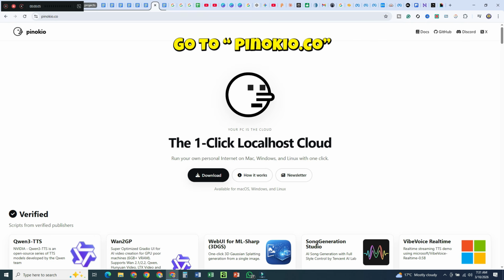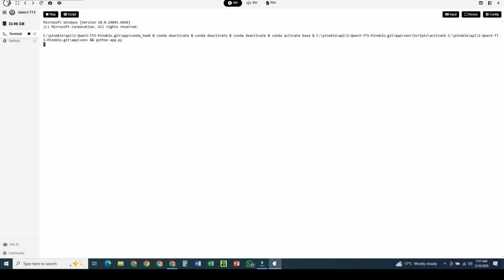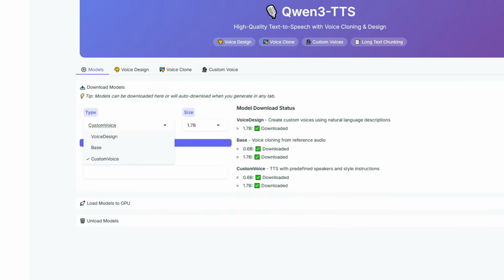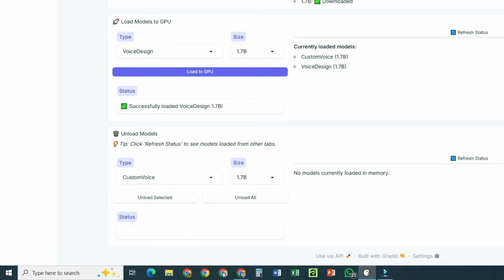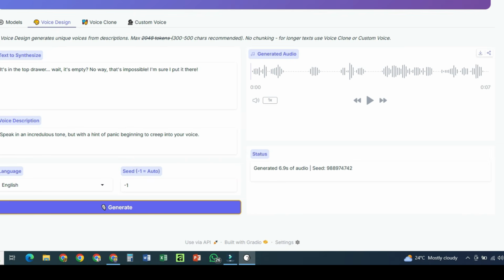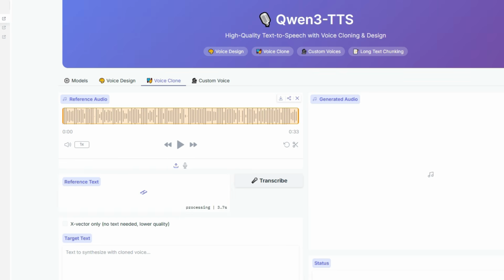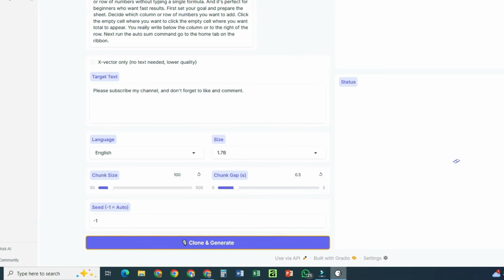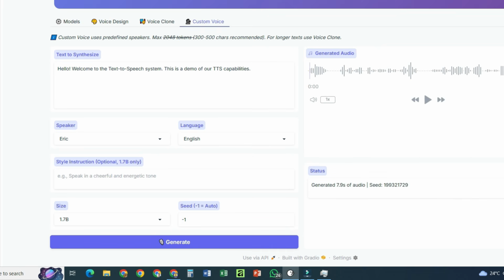FREE AI Voice Cloning & Text to Speech - Qwen3 TTS in Pinokio AI Tutorial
Qwen3 TTS is a powerful text-to-speech AI that converts written text into a realistic, human-like voice in seconds. In this video, you’ll learn how to use this advanced AI voice generator to create natural-sounding speech for your projects.
We’ll explore how Qwen3-TTS works and how you can run it easily using Pinokio, making it simple even for beginners. If you’re looking for free AI tools to generate high-quality voices, this method gives you a great way to experiment with voice AI without complicated setups.
Text-to-speech technology is becoming essential for content creators, developers, and marketers. With tools like Qwen TTS, you can generate narration for videos, create voiceovers, test ideas quickly, or even experiment with AI voice clone style outputs. It’s a practical option for anyone who wants free text-to-speech solutions that sound natural.
In this tutorial, I walk you through the full process of setting up Qwen3 TTS with Pinokio, generating your first AI voice, and understanding how this text to speech AI can help automate voice creation for different projects.
If you are searching for a text to speech AI free solution or want to try new voice AI technology, this guide will help you get started with Qwen 3 TTS step by step.